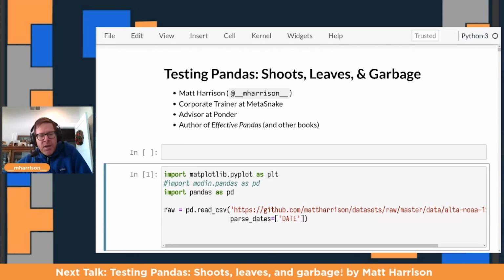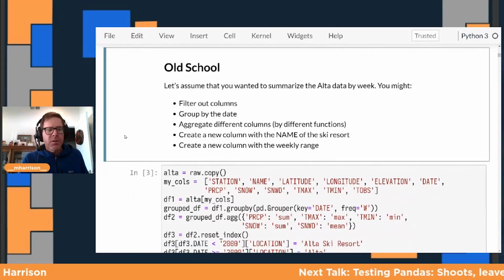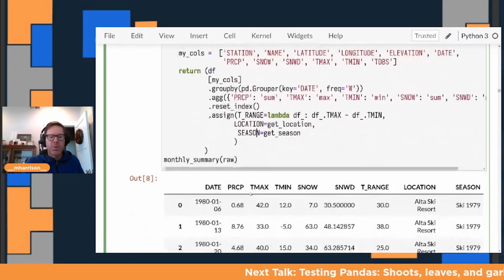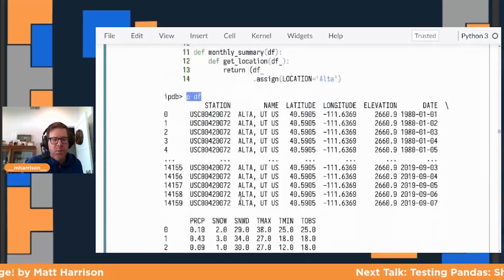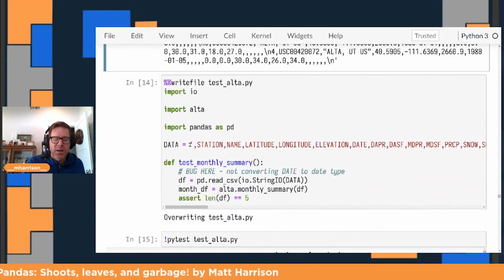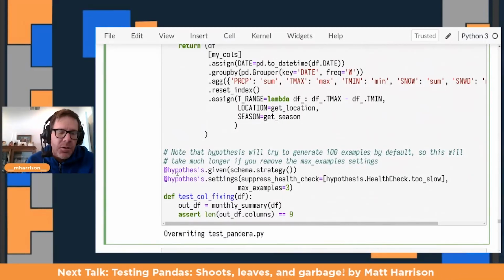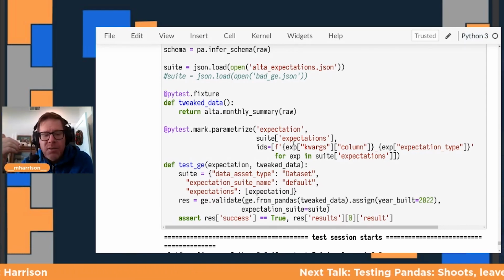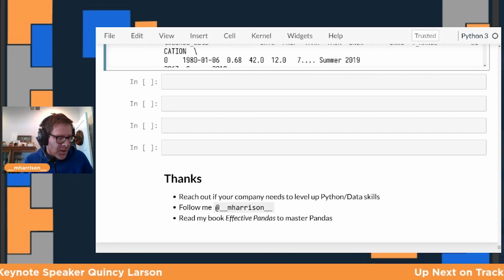Matt Harrison - Testing Pandas- Shoots, leaves, and garbage! | PyData Global 2022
"It works on my machine"... those dreaded words.

"I'm not a developer, I don't know how to test"... arghhh.

"Let QA test it".

No more excuses. Learn how to debug and test Pandas code.

00:00 Welcome!
00:10 Help us add time stamps or captions to this video! See the description for details.